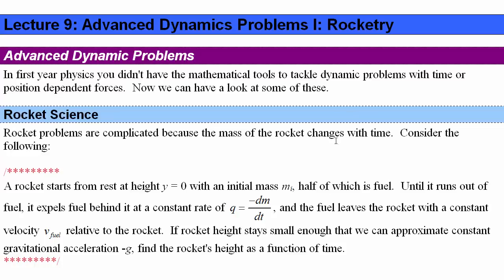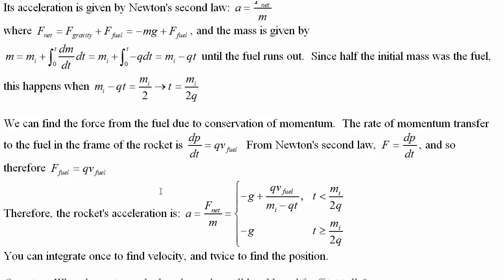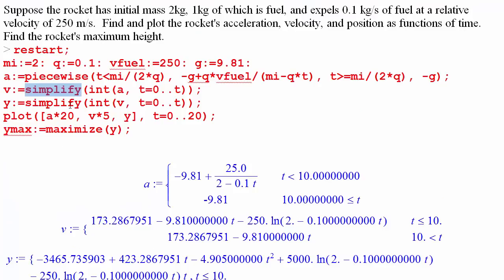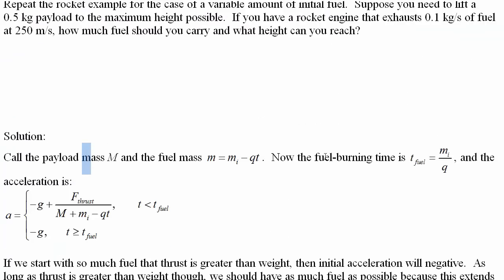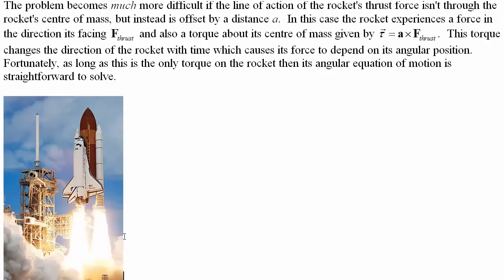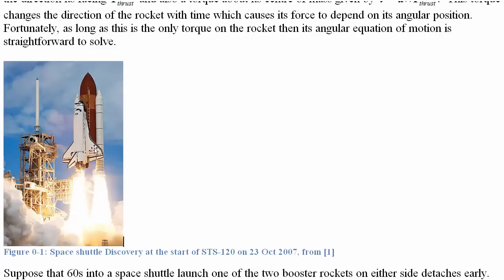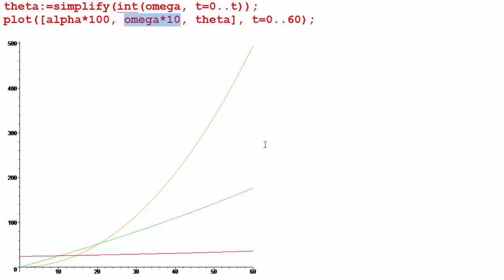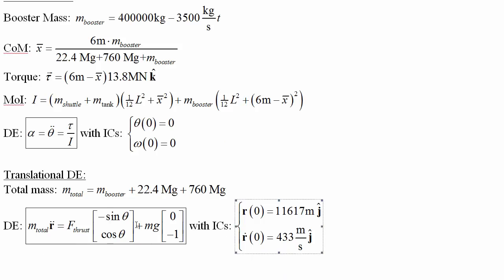Eng Phys 2P04 2015 Lecture 9: Advanced Dynamics Problems I: Rocketry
Eng Phys 2P04: Applied Mechanics
Lecture 9: Advanced Dynamics Problems I: Rocketry

These Eng Phys 2P04 lectures are from the Engineering Physics Department of McMaster University
Created by Matt Minnick
Edited by Tara Majdi
Software: Maple, FlexPDE
Fall, 2015